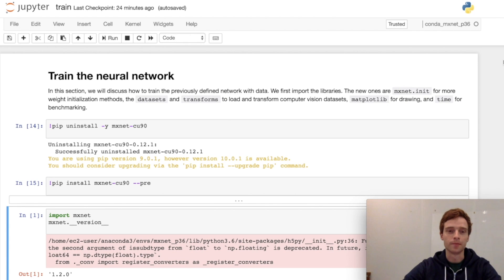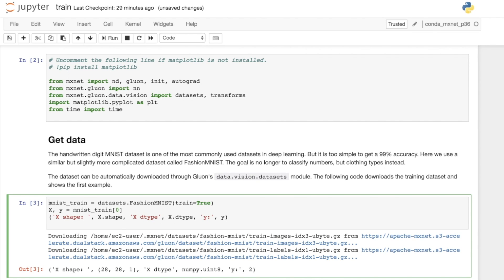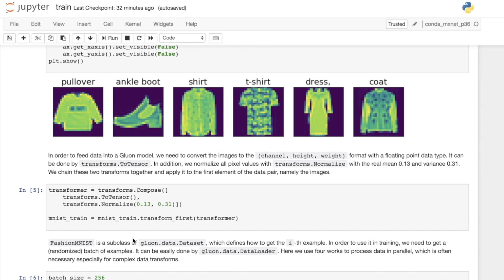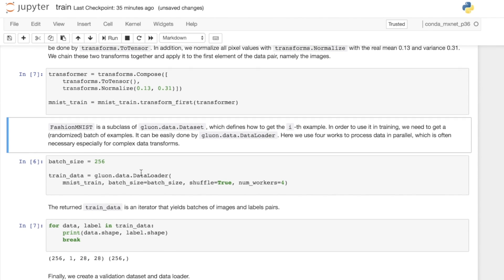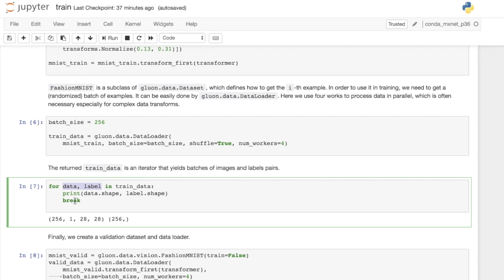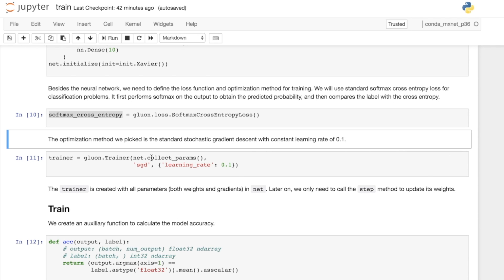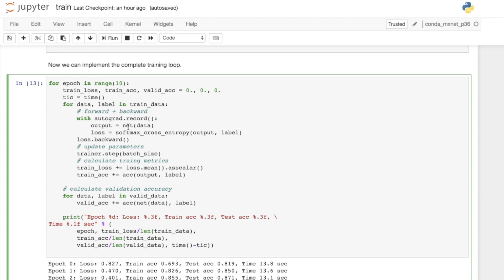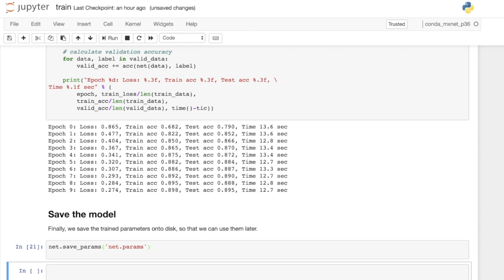[4/6] Training Neural Networks - Gluon Crash Course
Using the FashionMNIST dataset, we train a clothing classifier using MXNet Gluon. We take a look at our first training loop, and optimize our model using Stochastic Gradient Descent (SGD). Saving our model at the end, we reuse this model in the next few videos.

AWS SageMaker (Use P2 or P3 instances for GPU)

Presented by Thom Lane from AWS AI